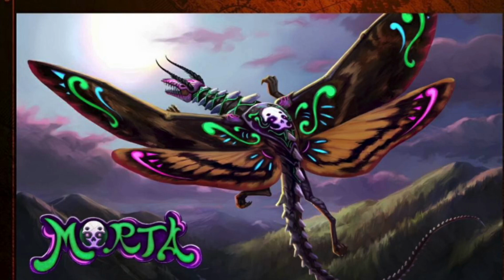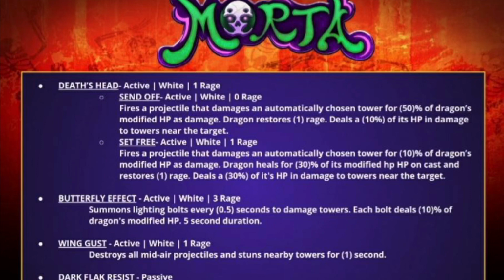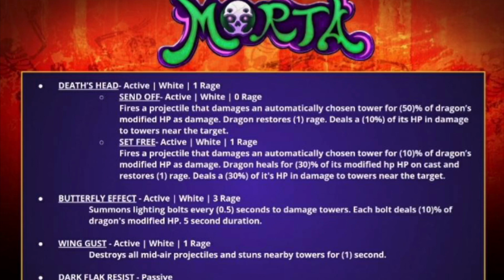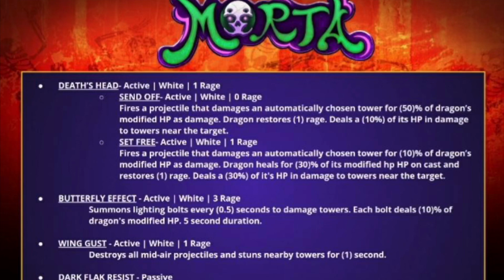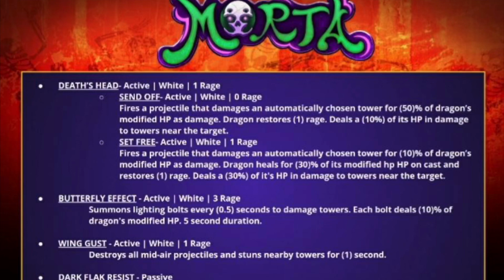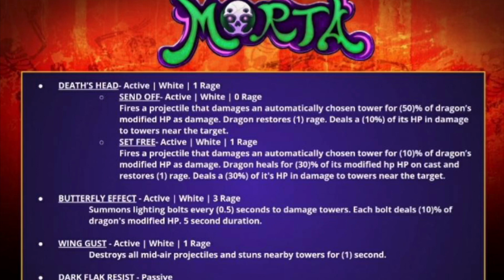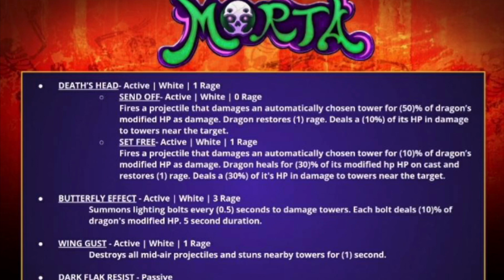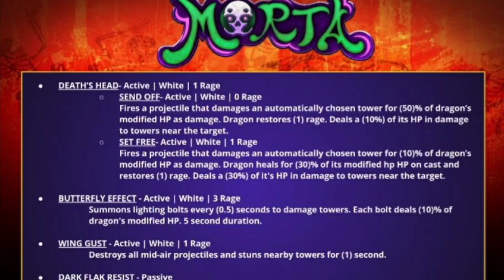Morta Legendary Sorcerer - Wave 2 Week 6: War Dragons Guides